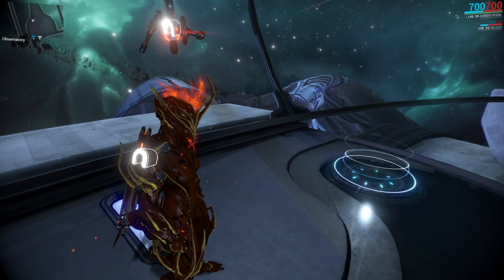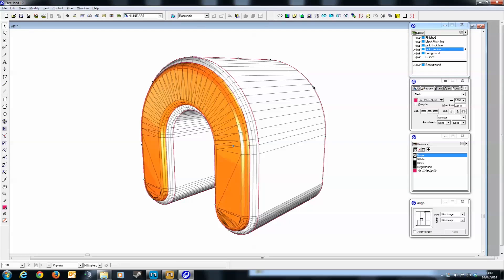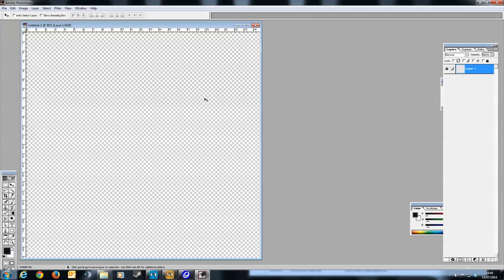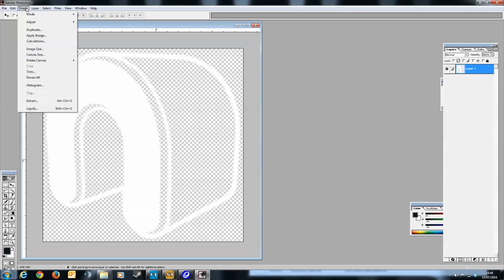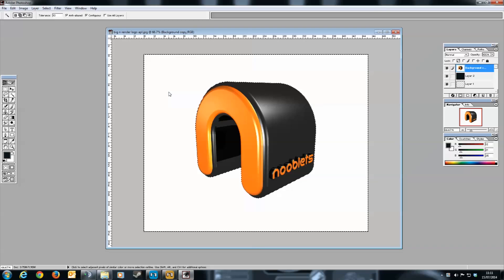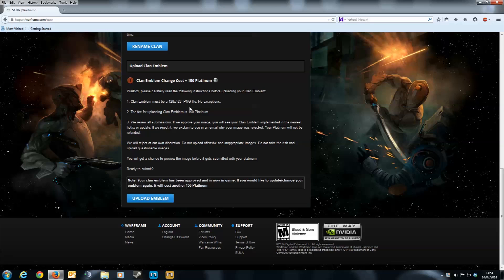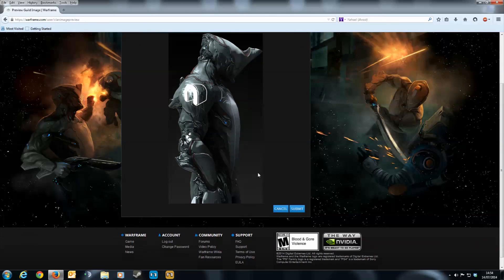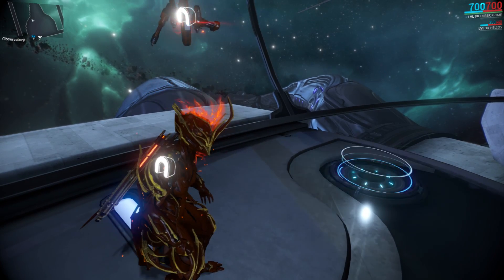Warframe - How to Create & Upload a Clan Logo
A short tutorial on how to create and upload your clan logo in Warframe

Its best to use a vector drawing program like Adobe Freehand or Adobe illustrator
Then bring the logo into Adobe Photoshop
You can normally get basic or demo versions of these.

You could try is a free program